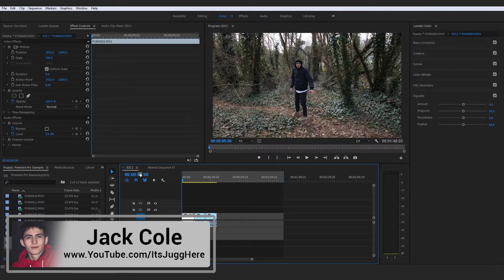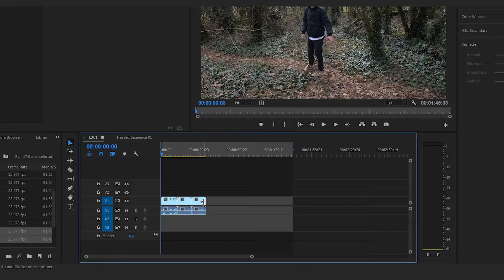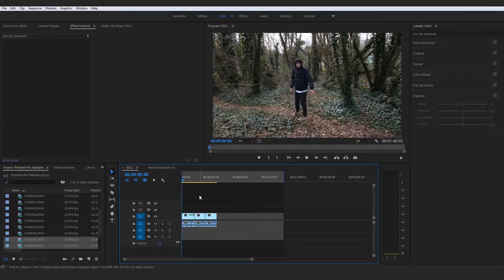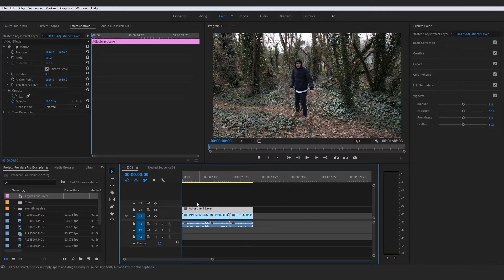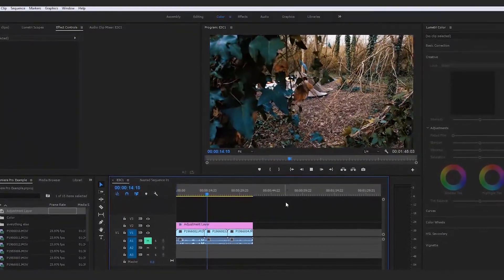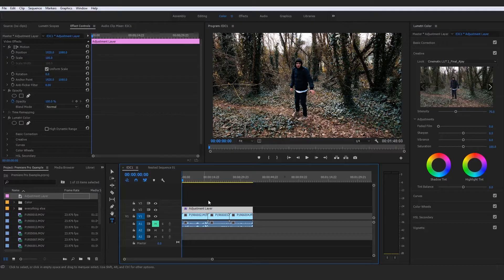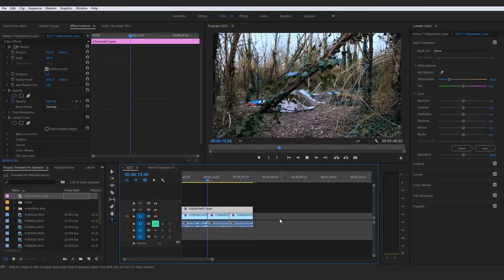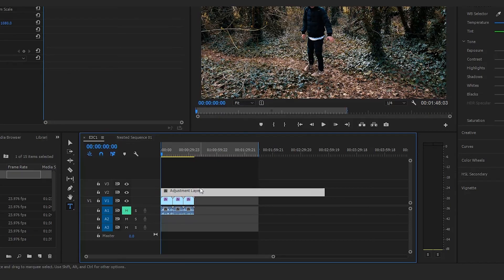How to Color Grade MULTIPLE Clips AT ONCE Using Adjustment Layers | Adobe Premiere Pro CC Tutorial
🔷 Join us in VP+ and take your skills to the next level How to Color Grade MULTIPLE Clips AT ONCE Using Adjustment Layers | Adobe Premiere Pro CC Tutorial | ItsJackCole